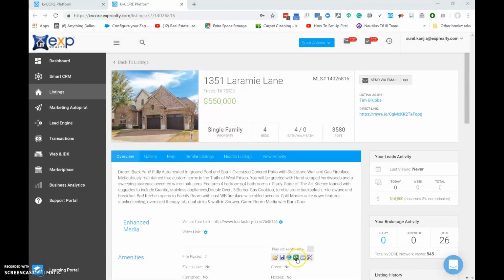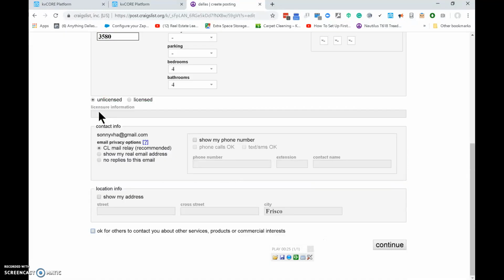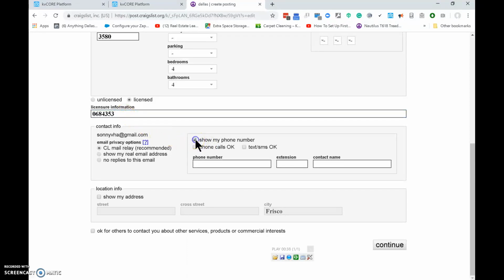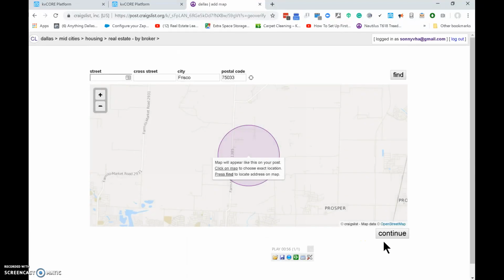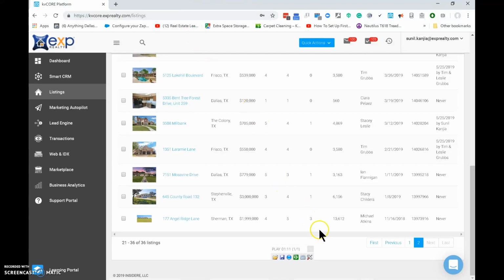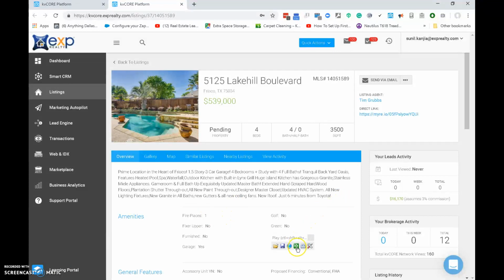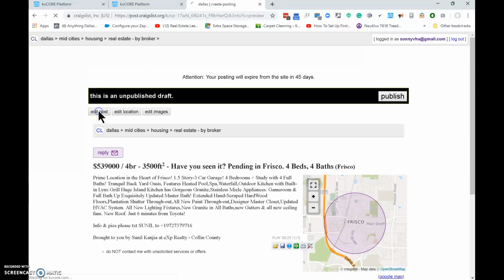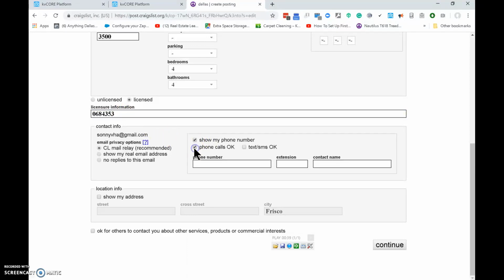kvCORE to Craigslist AUTOMATED